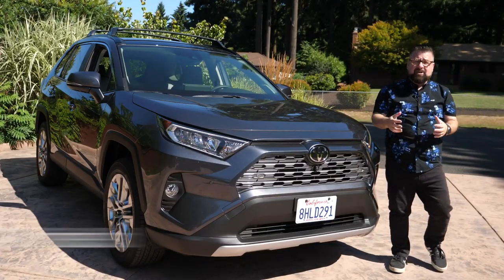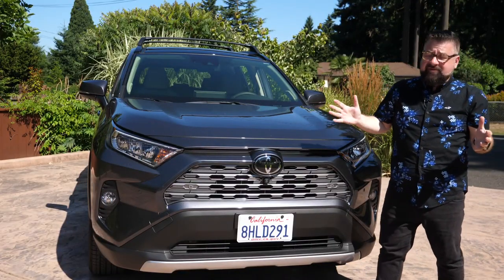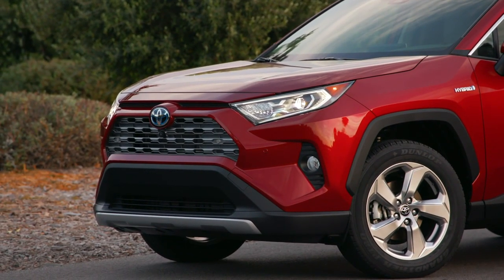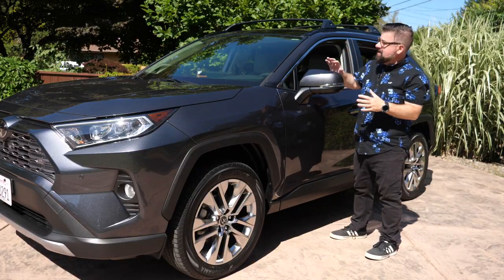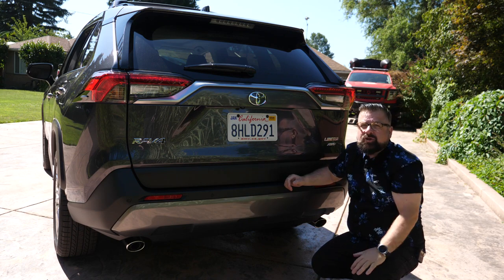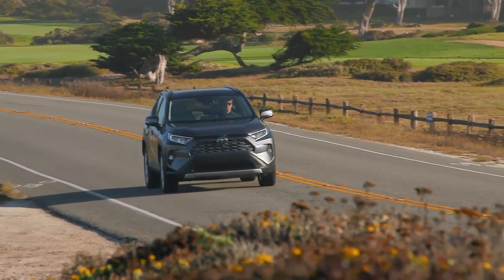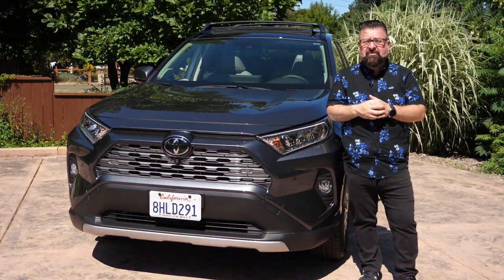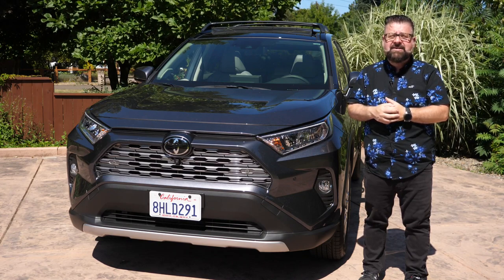Toyota RAV4 Limited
Nik Miles gives an up-close look at the 2019 Rav4 Limited